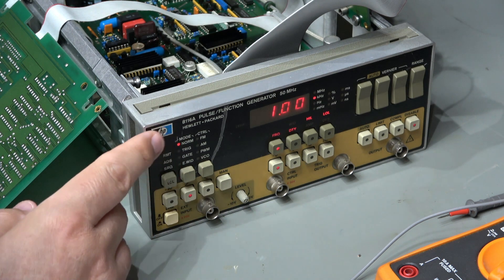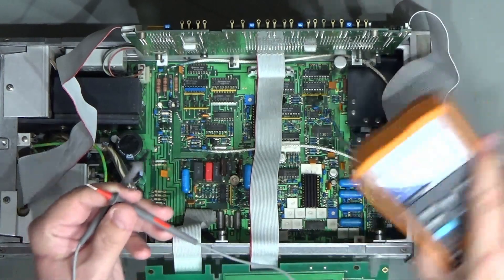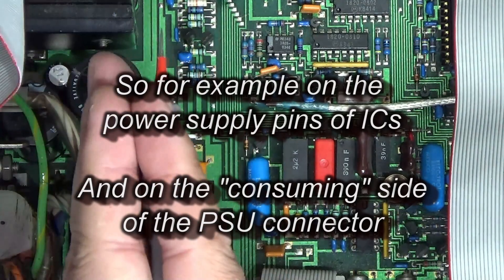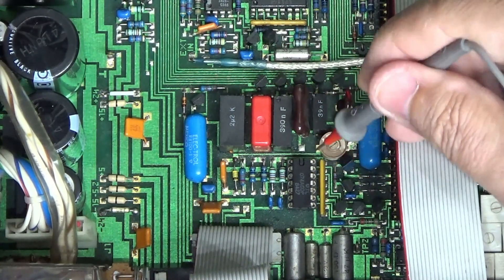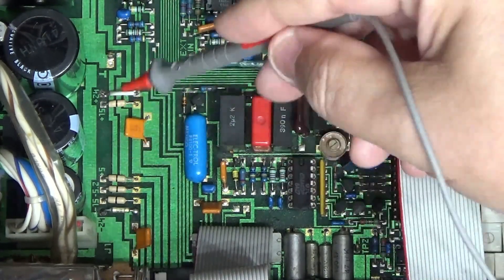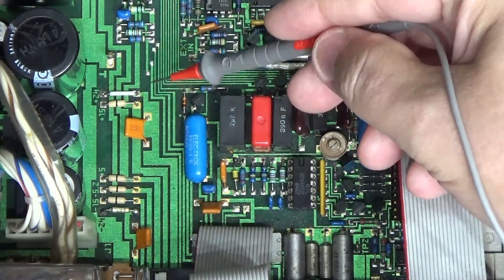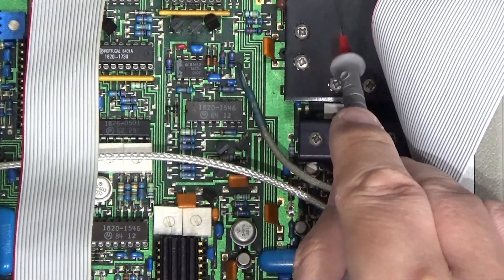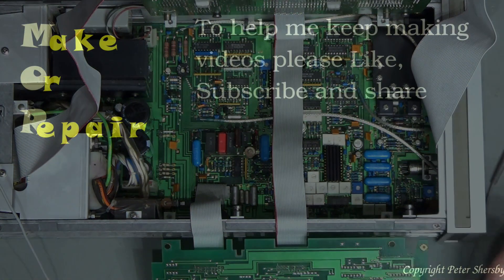Don't do this #0083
This repair took far longer to diagnose than it should if I followed my own advice... So Annoying!  I normally just take a few "sanity" measurements around devices on the board but this time I must have been distracted and tested the power supply and decided the voltages were all fine...   And it came back to bite me...

Help me keep the channel going:
🔸Topcashback offers cashback from Farnell, RS Onlline, Rapid and plenty more too.  Please make sure you sign up using the link here!